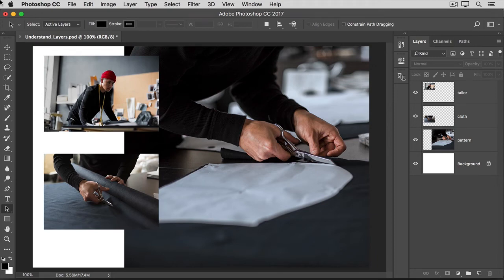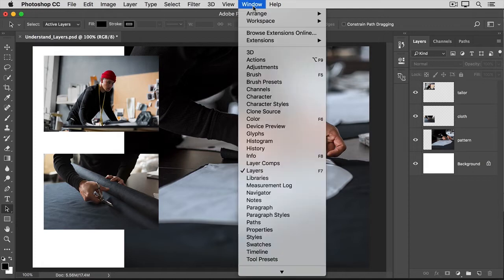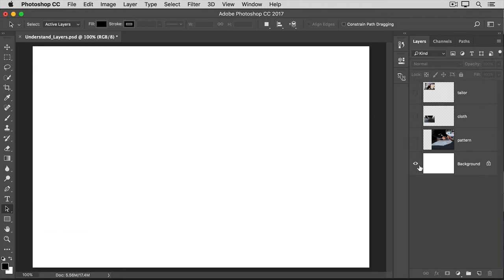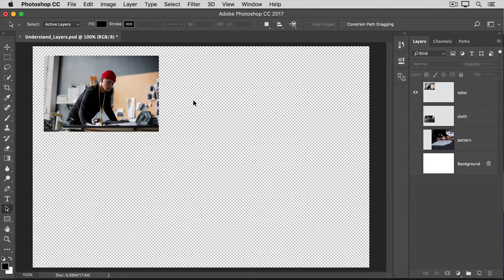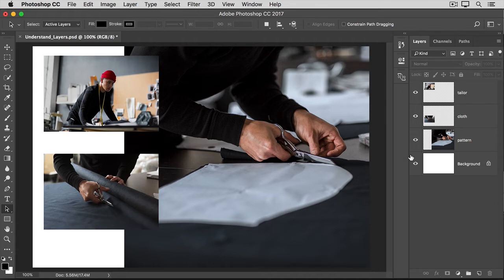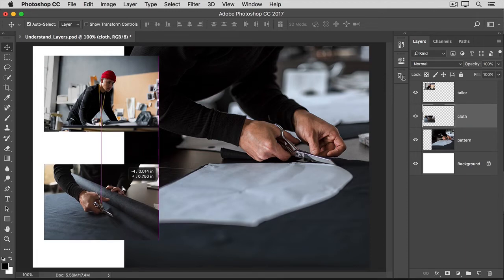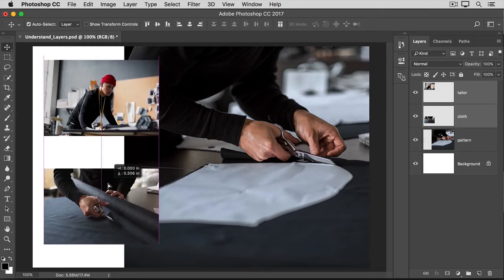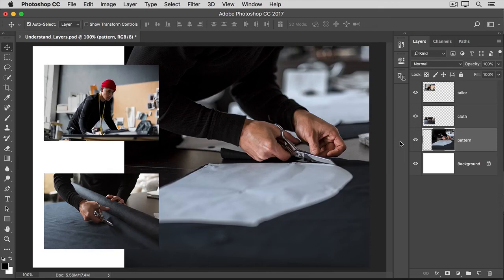Learn what layers are and why they are so useful in Photoshop 2022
What you learned: To view and select layers in the Layers panel

    Layers contain the images, text, or objects that make up a layered file. They let you move, edit, and work with content on one layer without affecting content on other layers.
    Layers are arranged in a stack in the Layers panel, which is usually located in the bottom right of the work area. If the Layers panel is not visible, choose Window / Layers.
    In the Layers panel, click the eye icon to the left of a layer to hide its content. Click again in the same spot to reveal the content. This is a useful way to remind yourself what’s on a particular layer.
    A layer must be selected in order to make changes to it. In the Layers panel, click once to the right of a layer name to select that layer. To add more layers to your selection, hold Control (Windows) or Command (macOS) as you click other layers.